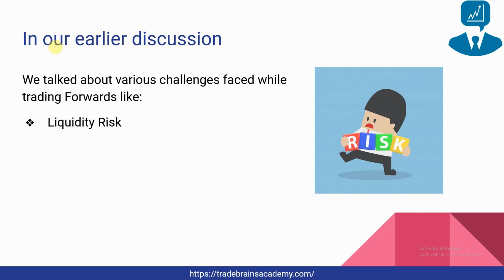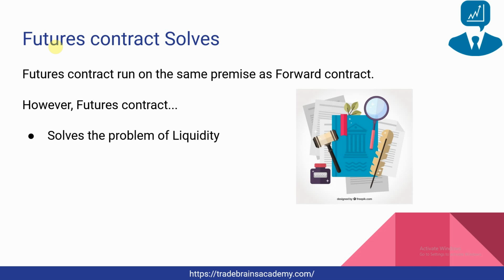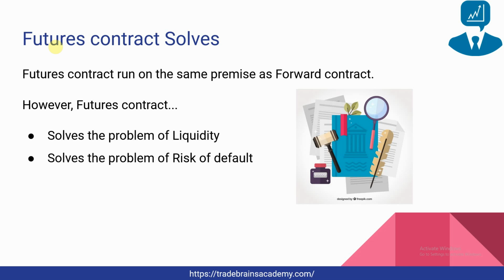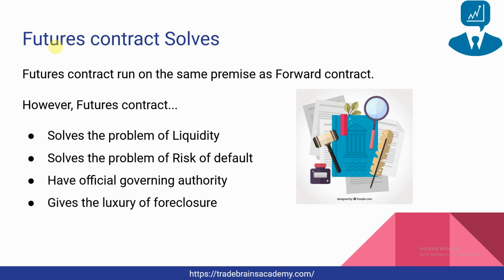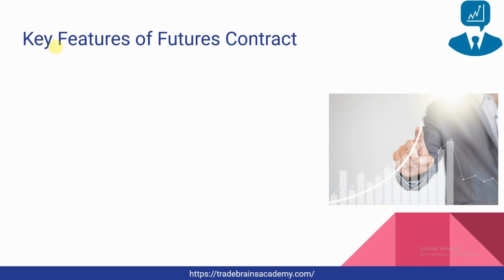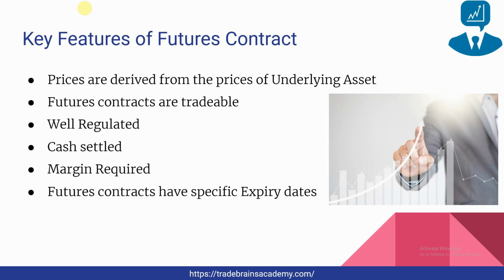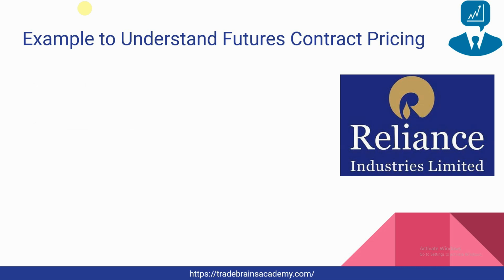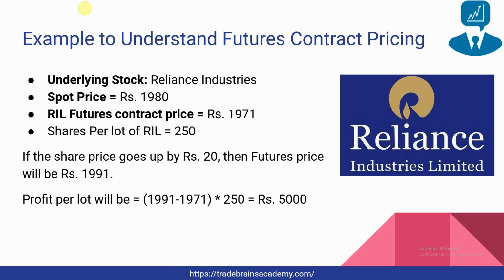Futures Trading for Beginners - Lesson 2 | What are Future Contracts | Trade Brains Academy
Most comprehensive videos on FuturesTrading for Beginners. Learn to Trade Futures (Step-by-Step Lessons) - Learn Futures Trading today! In this video of Lesson 2 on Futures Trading for Beginners, we discussed the basics of futures contracts.

Open your demat account with Zerodha, No 1 Stockbroker in India

Open (FREE) Demat & Trading Account with Kotak Securities (Zero Brokerage on Intraday Trades)

Futures Trading for Beginners Course by Trade Brains Academy

Lesson 1: What is the Forward Contracts: In the first lesson of the futures trading basics course, you’ll learn the elementary and most important concept of forward contracts. Here, you’ll understand what forward contracts are, real-life examples of forward contracts, risks associated with forward contracts. Watch Lesson 1 video of Futures Trading for Beginners

Lesson 2: What is a Futures contract: In the second lesson of this course, you’ll be introduced to what are Futures contracts or Agreements. Here, you’ll understand the futures contract with the help of a simple example and key characteristics of futures contracts. Watch Lesson 2 video of Futures Trading for Beginners

Lesson 3: Why trade Futures? In this lesson, you’ll learn the benefits of futures trading and how you can be a part of the bigger game with a small capital by trading in futures. Watch Lesson 3 video of Futures Trading for Beginners

Lesson 4: Margins while trading Futures: In the fourth lesson of this course on Futures Trading Basics, you’ll learn why margins are charged, how are they helpful and the concept of Mark to Market (M2M). Watch Lesson 4 video of Futures Trading for Beginners

Lesson 5: Futures as Hedging Instrument: In this lesson, you’ll learn what exactly is hedging, futures hedging, how to hedge a portfolio with a single stock, the concept of beta and how can one hedge the portfolio of multiple stocks. Watch Lesson 5 video of Futures Trading for Beginners

Lesson 6: Index Futures: In the final lesson of the futures trading basics course, we discussed how to trade index futures. Here, we covered Nifty Index Futures, Bank Nifty Futures, and Nifty Financial Services futures trading. Watch Lesson 6 video of Futures Trading for Beginners